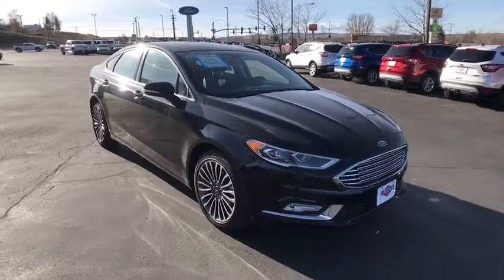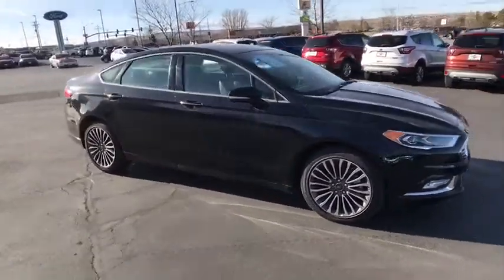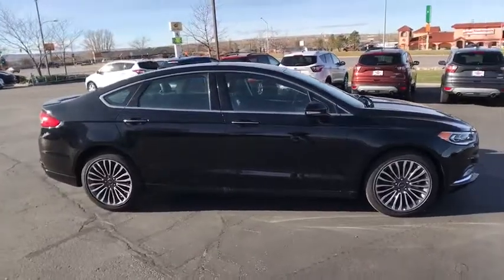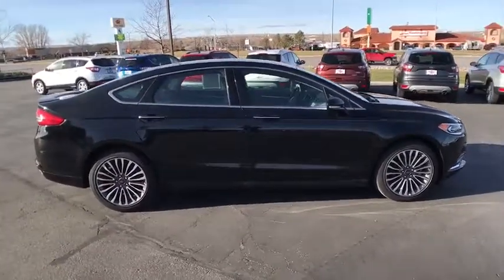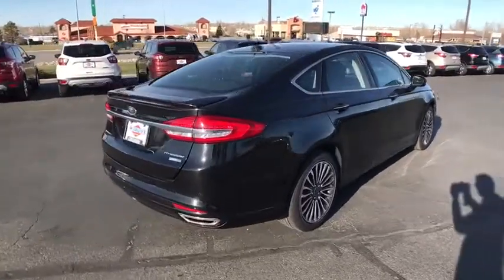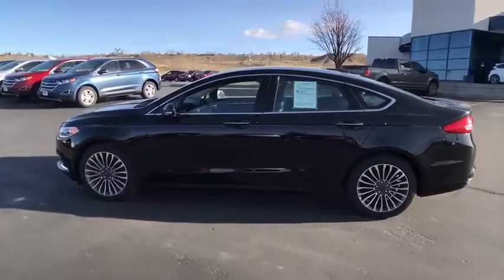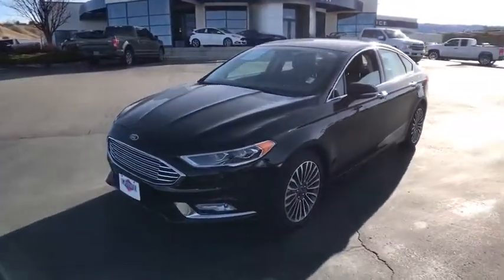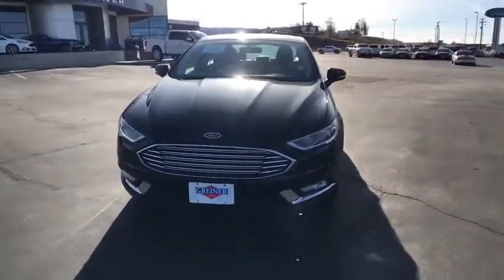2017 FORD FUSION Casper, Powell, Cheyenne, Douglas, Sheridan, WY HR147693P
Lithia Ford Casper: Servicing Casper, Wyoming near Powell, Cheyenne, Douglas, and Sheridan, WY
2017 FORD FUSION 4DR SDN AWD - Stock#: HR147693P - VIN#: 3FA6P0D90HR147693